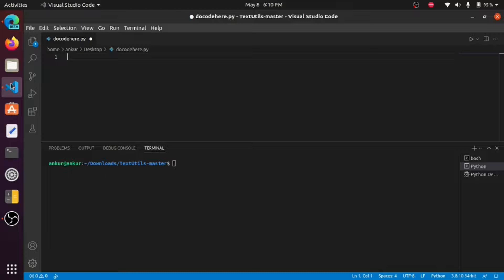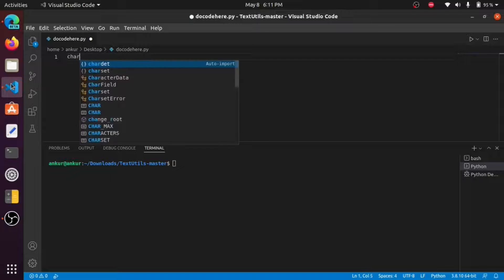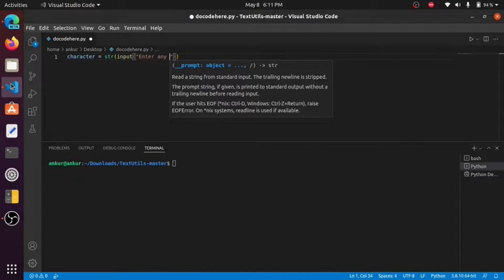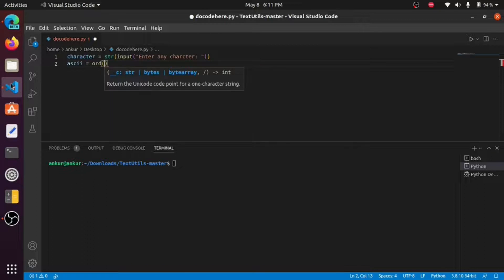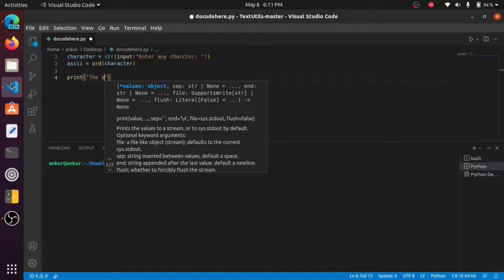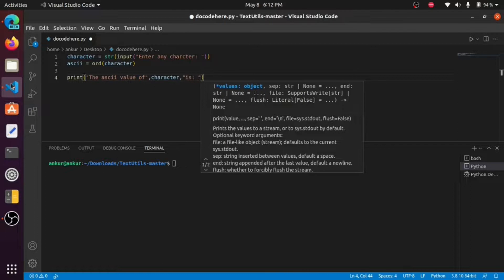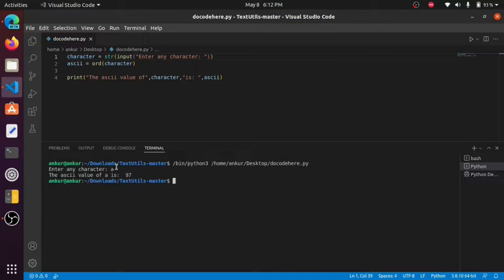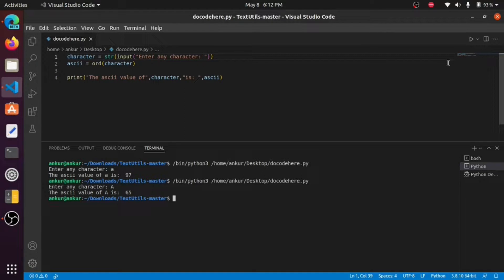How to Find ASCII Value of a Character | Python Program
In this video, we will learn to find the ASCII value of any character or string using a python program with the help of the ord() function.